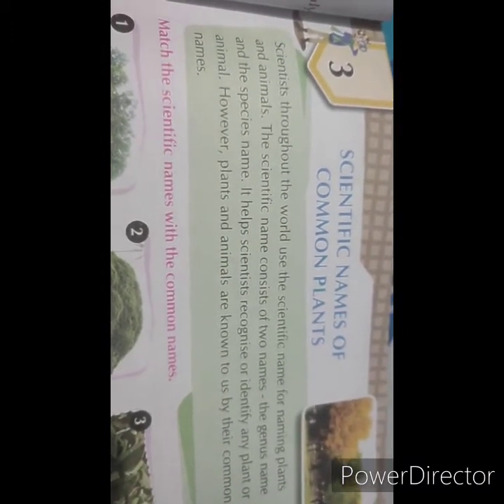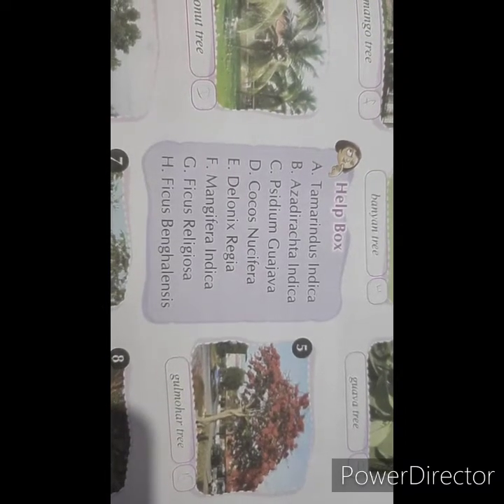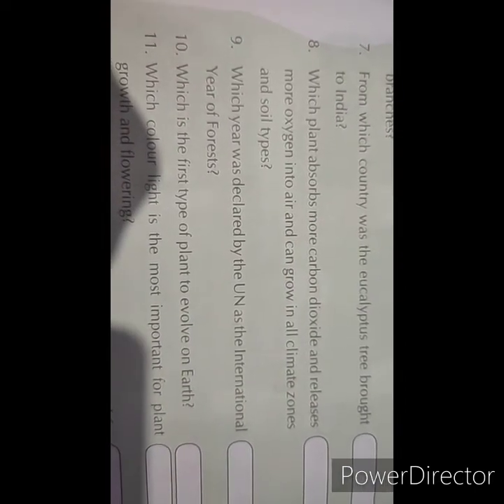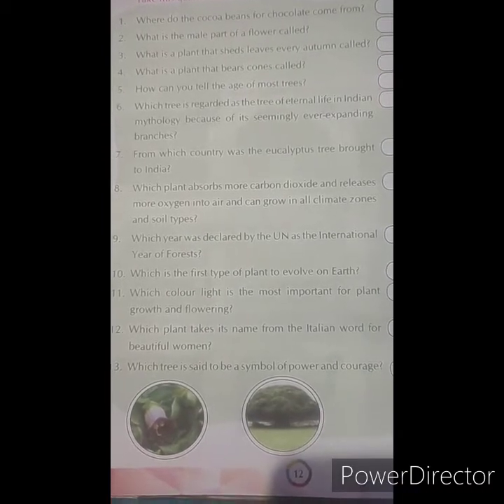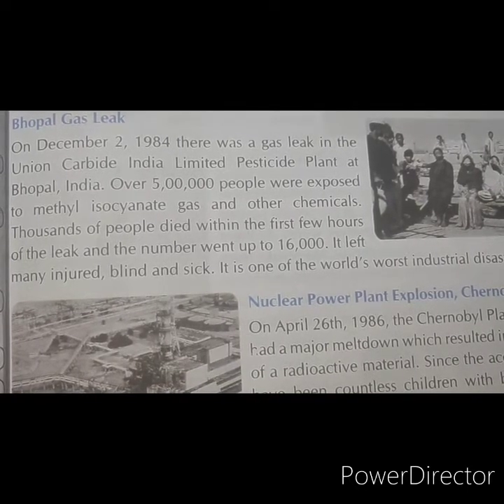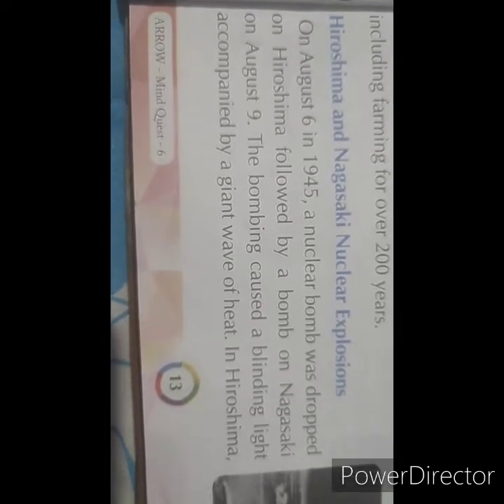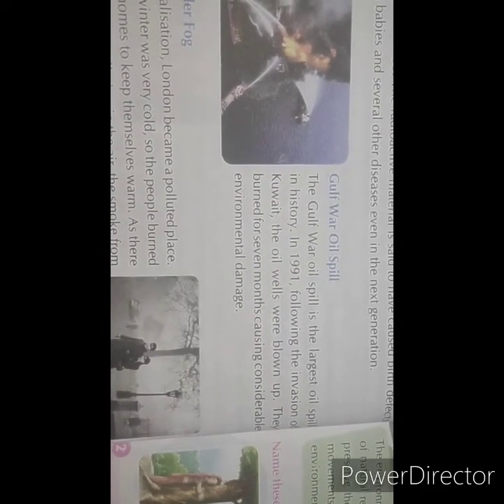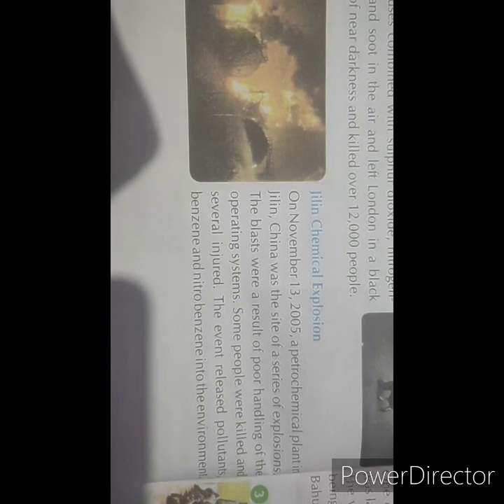CLASS-VI. SUB G.K